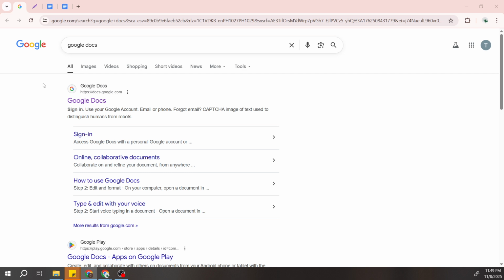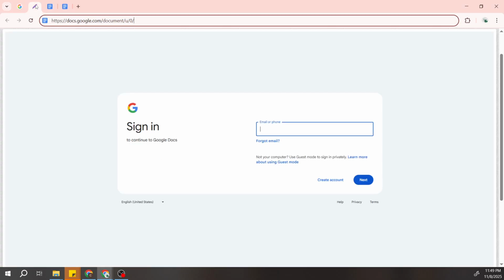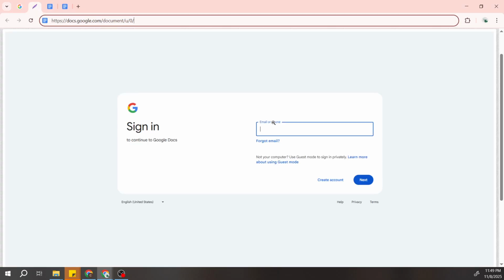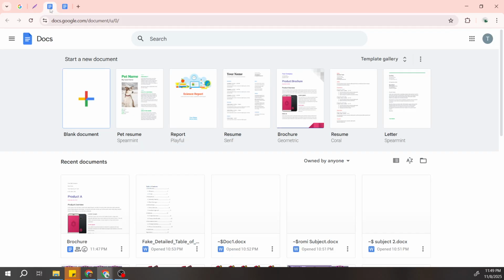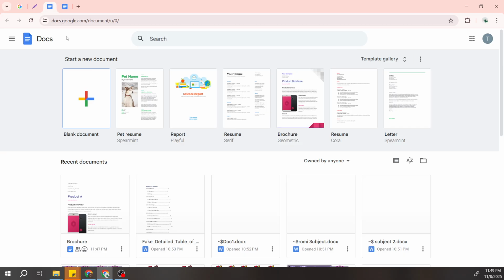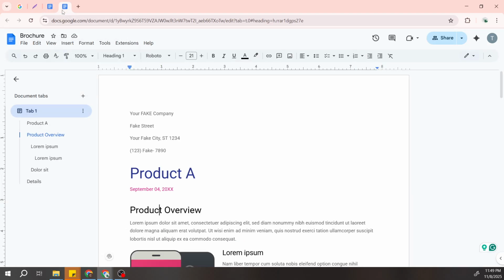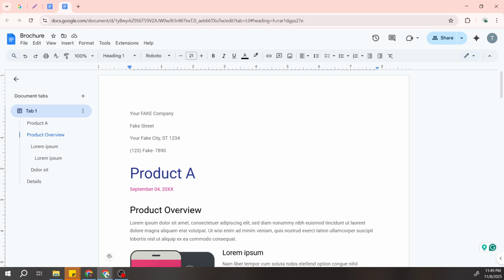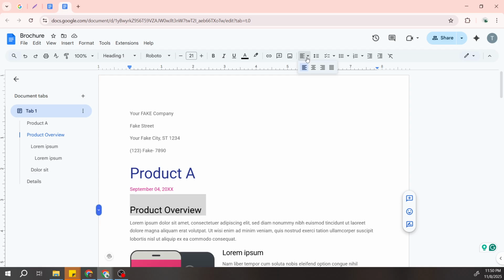How to Center a Title in Google Docs [2026 Guide]